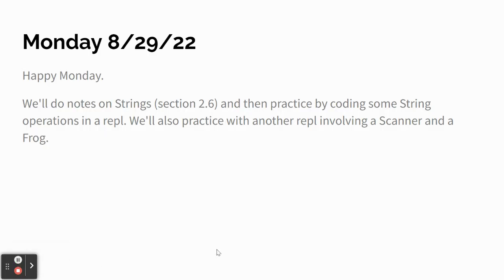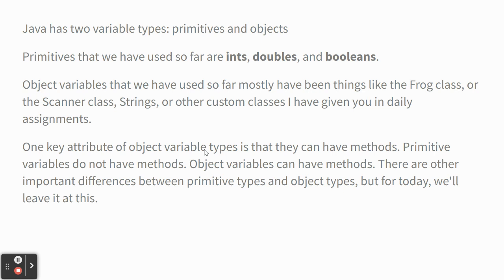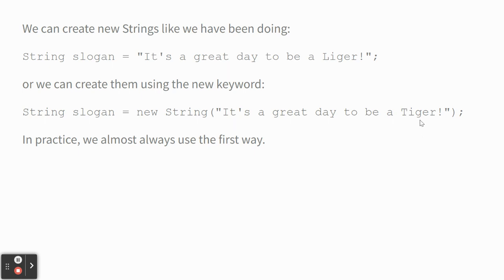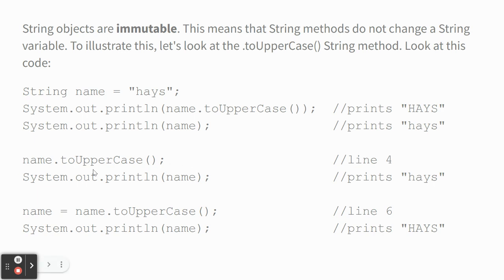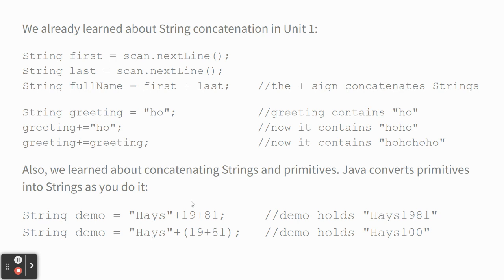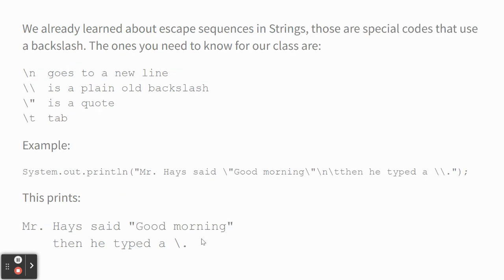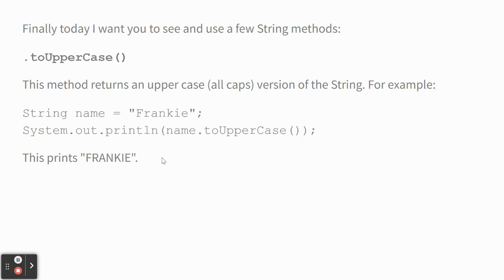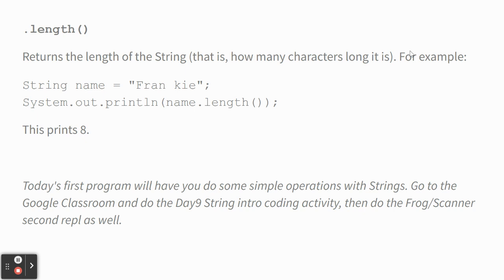Day9 2.6 String notes 8-29-22